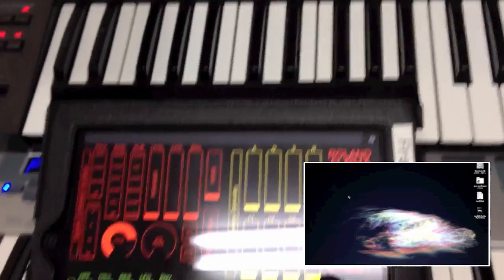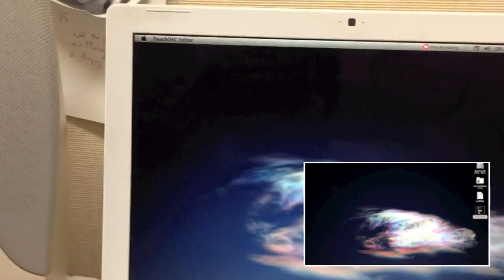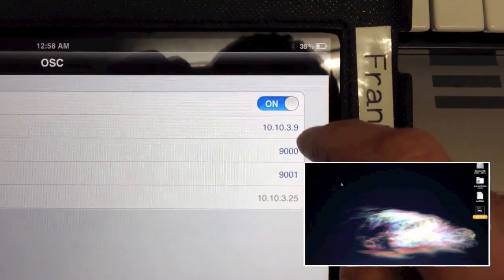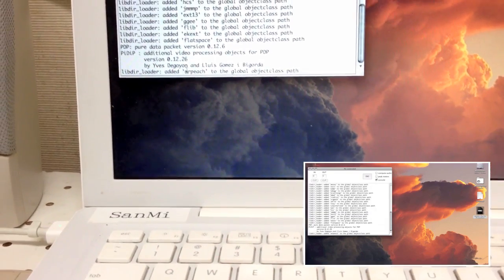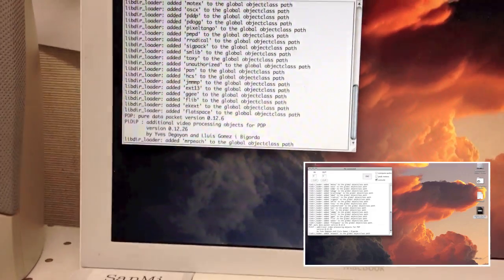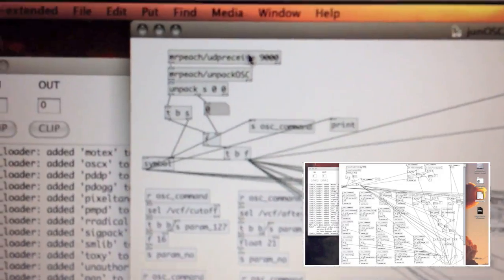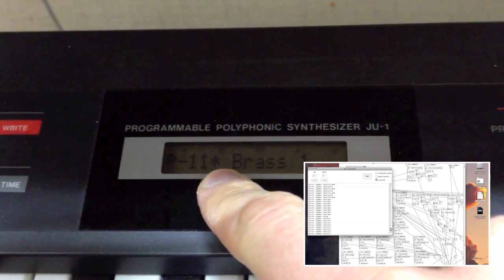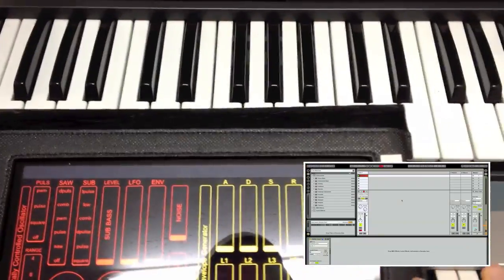Palatial Crest's Roland Alpha Juno Touch OSC Custom Layout for iPad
Wow. That title is a mouthful. But it's all there, too. We've made a special layout for controlling your Roland Alpha Juno 1 or 2 via hexler's TouchOSC application for iPad.